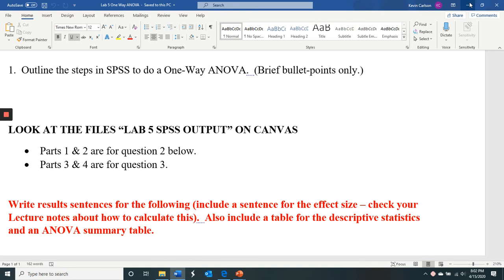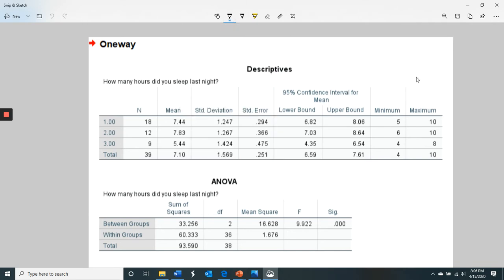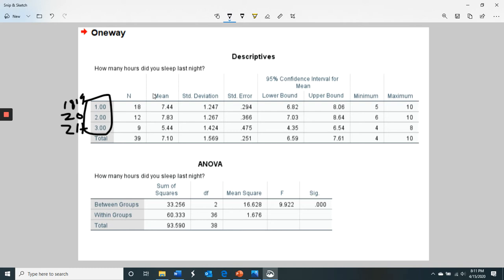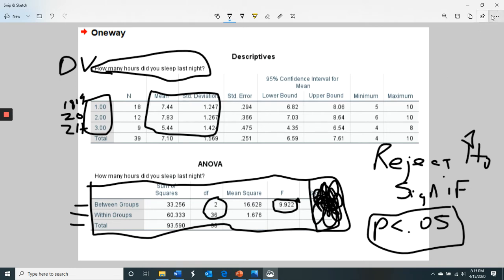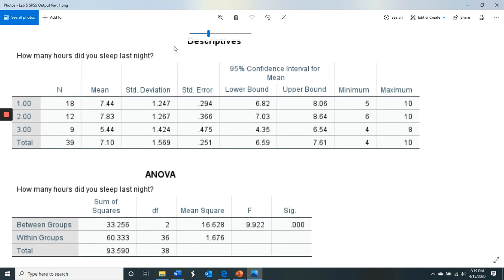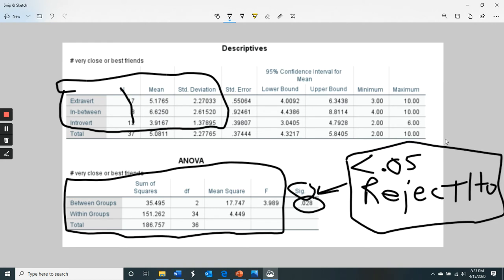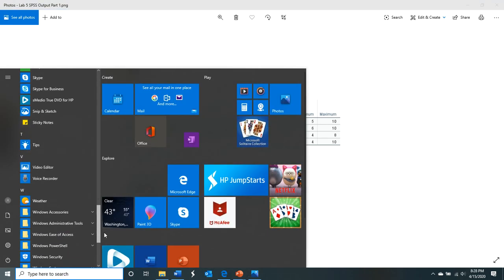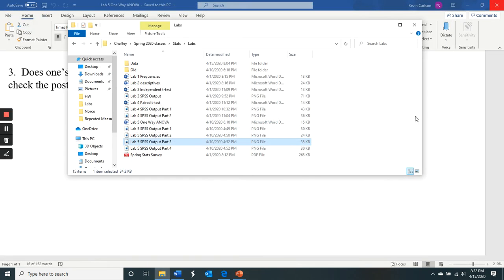Review of Lab 5